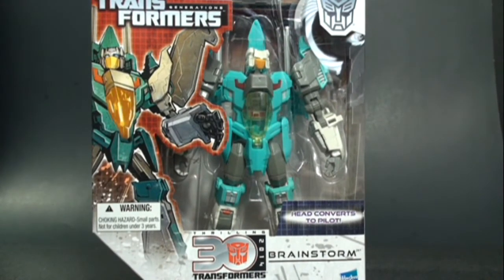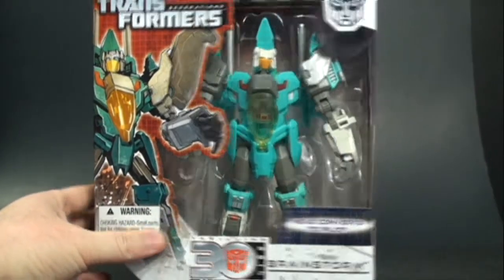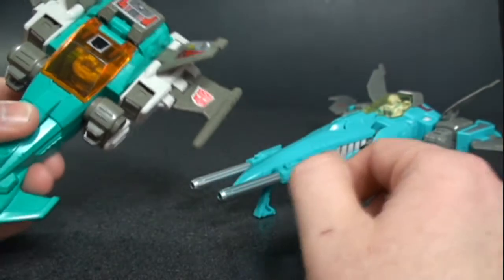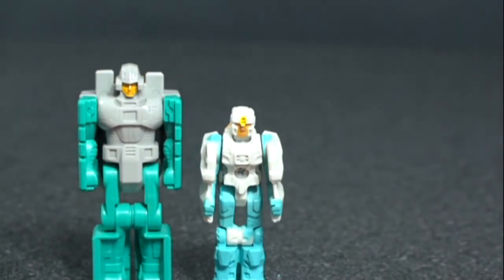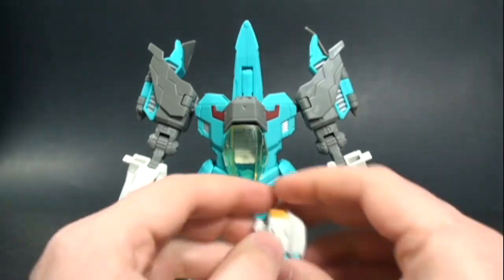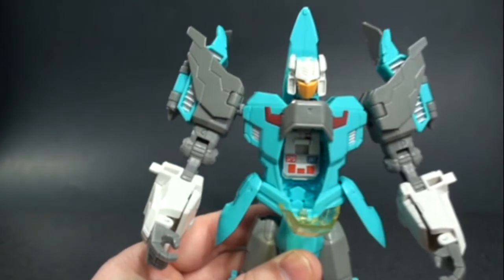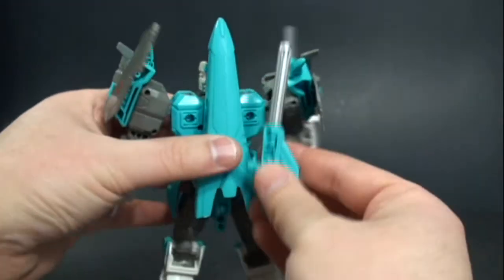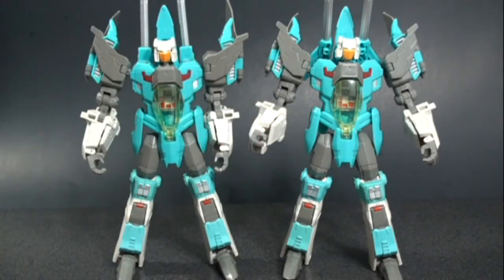Transformers Generations - Brainstorm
Transformers Generations - Brainstorm comparing Hasbro fix and original release.